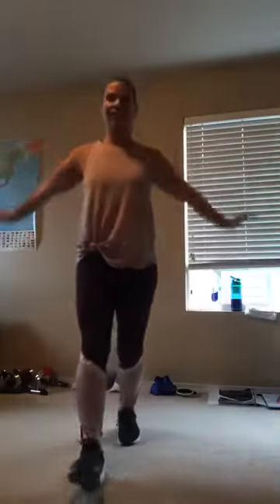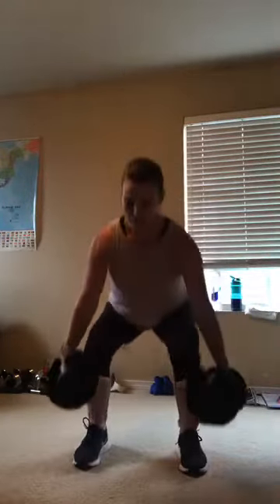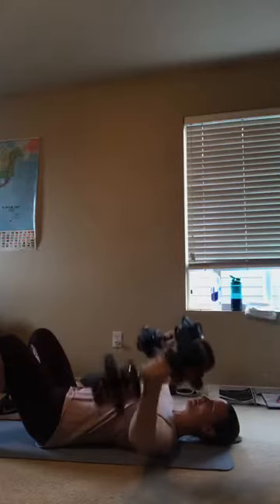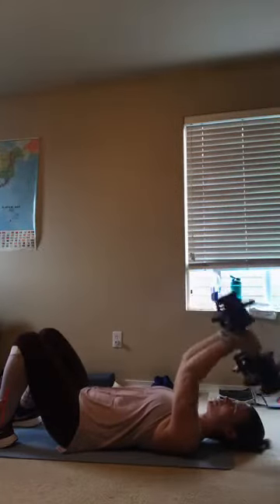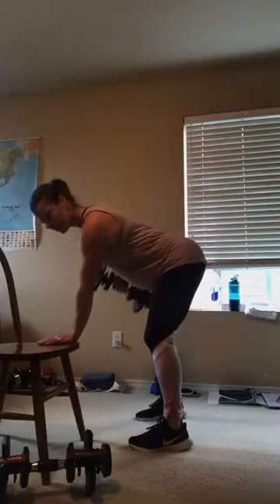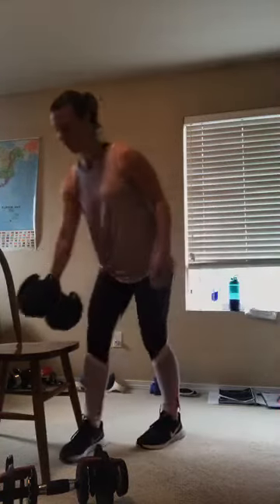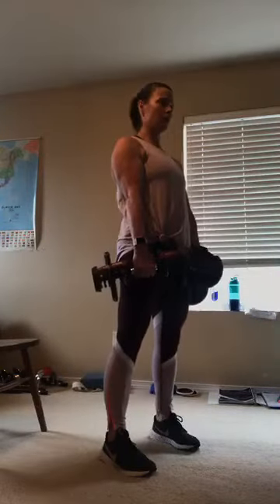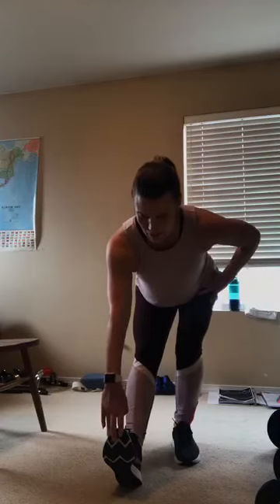Strength w/ Nicole (4/21)